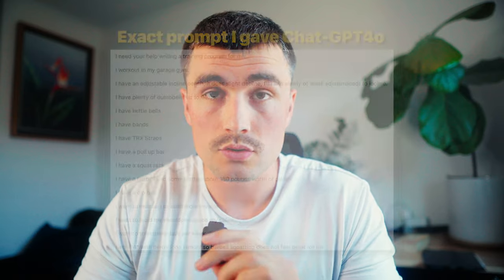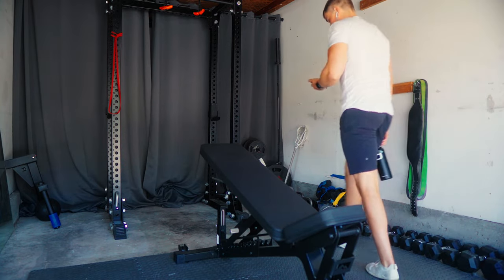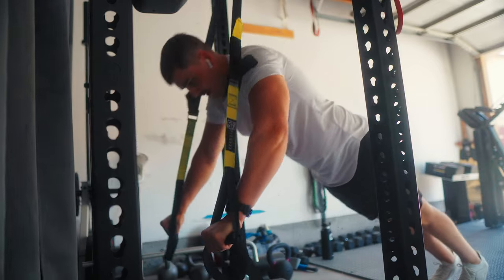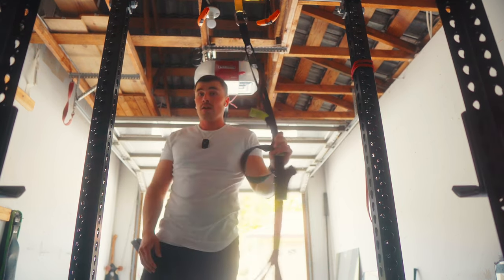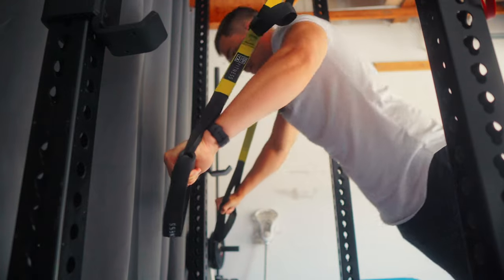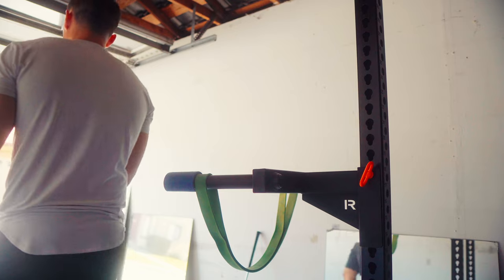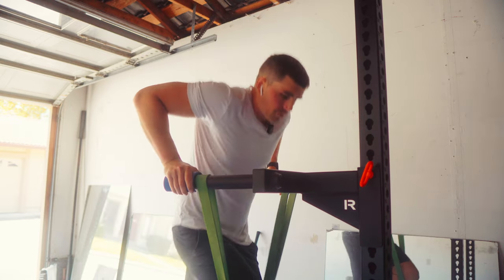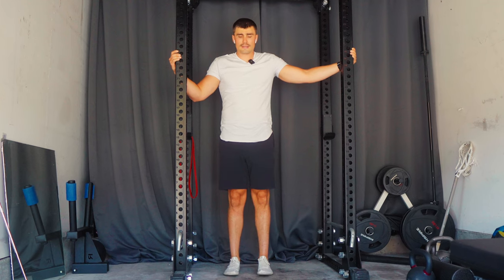I asked Chat-GPT to write me a workout plan...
Today, I did something a bit different - I asked ChatGPT to create a workout plan for me. 🤖💪

In this video, I start by reviewing the plan that ChatGPT came up with, and honestly, I was pretty impressed! The AI covered all the bases and put together a really solid workout routine.

After the review, I dive right into the first workout from the plan. Join me as I go through each exercise, sharing my thoughts and experiences along the way. Whether you're a fitness enthusiast looking for new ideas or just curious about what an AI can come up with, this video is for you!

🔗 LINKS TO ALL THE GEAR I USE TO MAKE VIDEOS 🔗
✨ SONY ZVE-10
✨ SONY 18-105mm f/4
✨ SIGMA 16mm f/1.4
✨ SIGMA 30mm f/1.4
✨ VND/CPL FILTER
✨ 2021 M1 MACBOOK PRO
✨ SAMSUNG T9 SSD
✨ SAMSON Q2U MIC
✨ DJI WIRELESS MICS